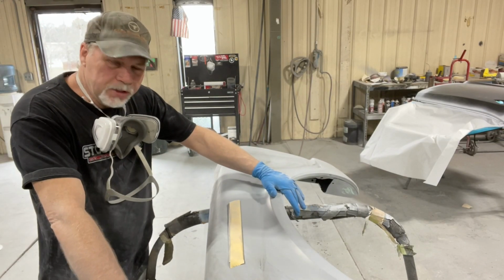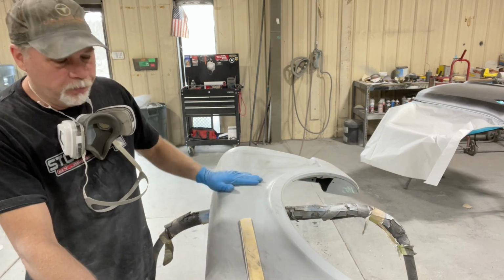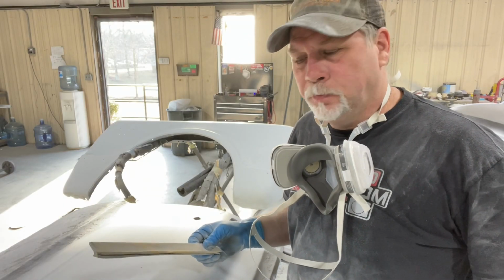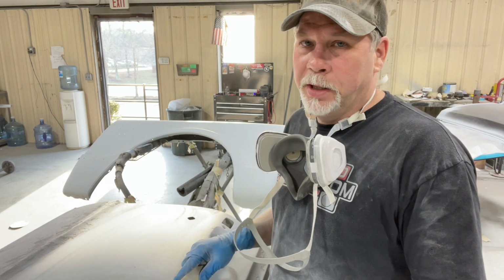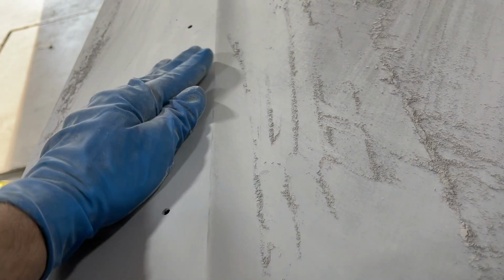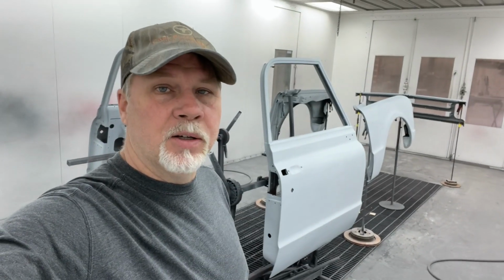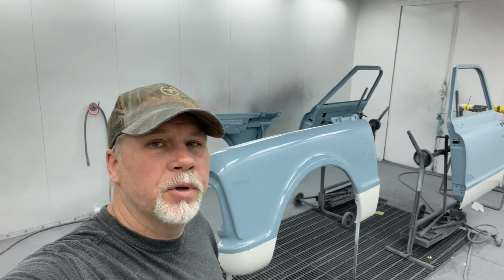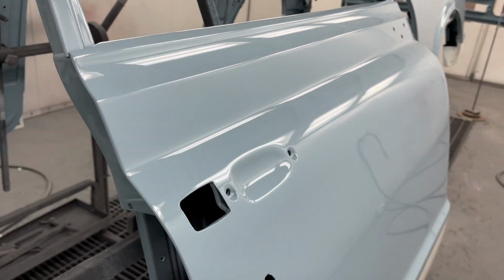C10 Show Truck Project: Painting the Front End-Doors, Fenders, Grill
It was a long two days painting the doors, fenders, and grill. Two tone on the doors and fenders.